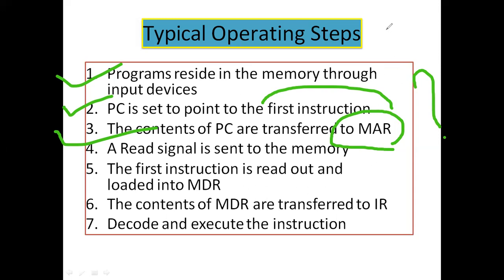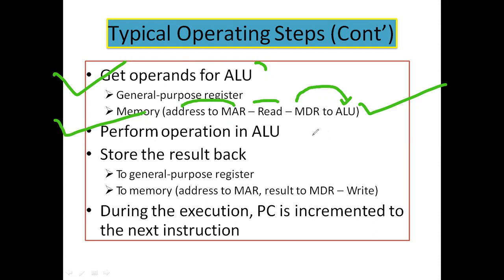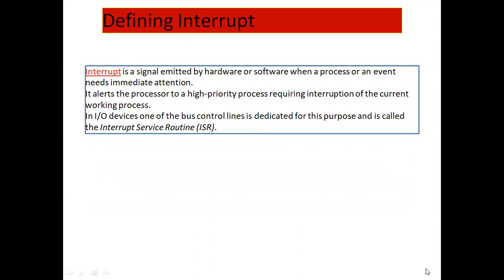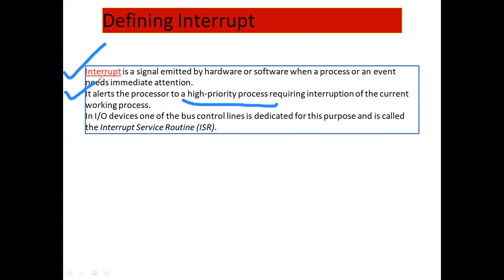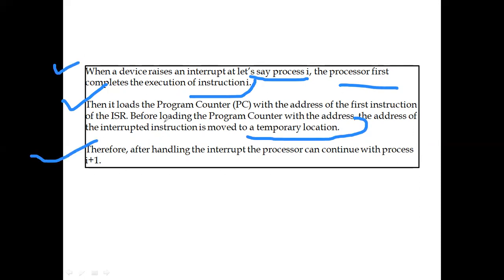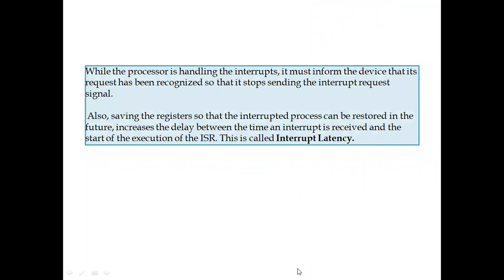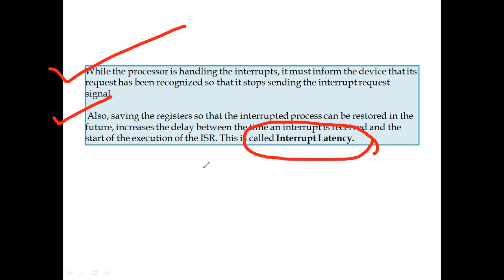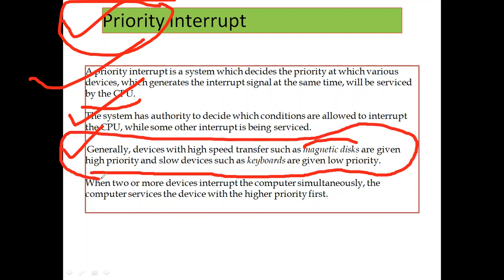Computer Organization and Architecture|Lecture#5